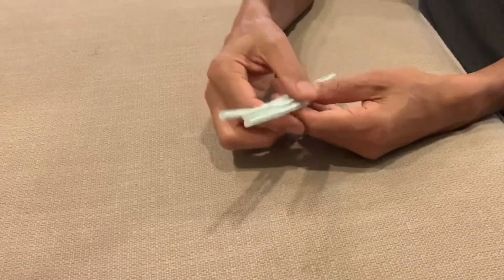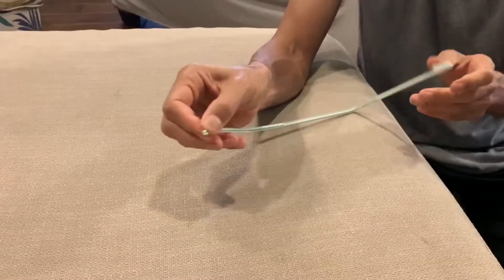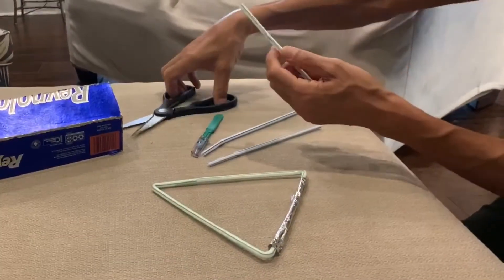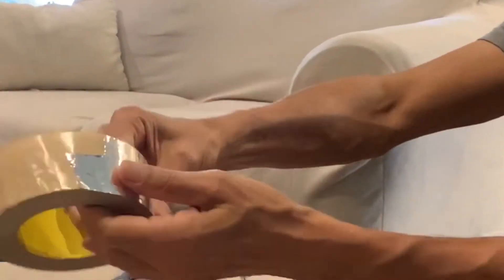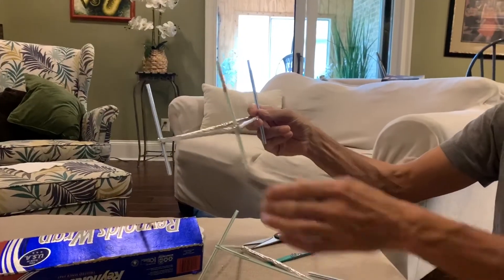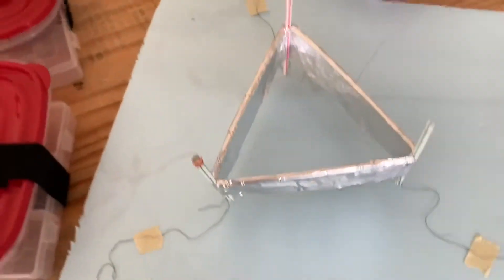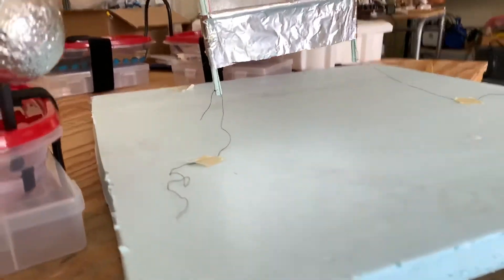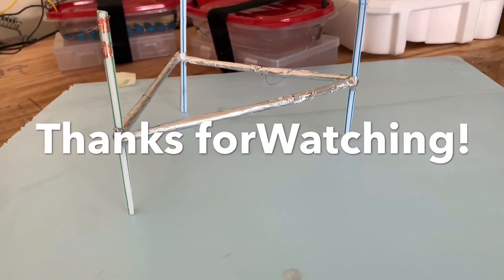Electrostatic Flying Craft from Drinking Straws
Much easier way to make an electrostatic lifter starting with drinking straws.